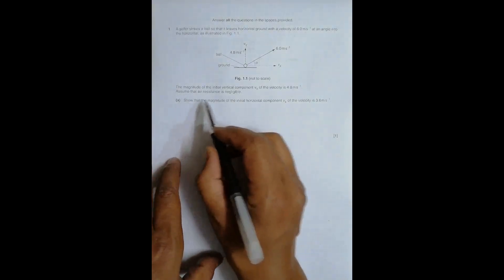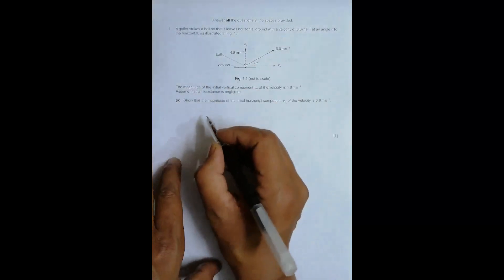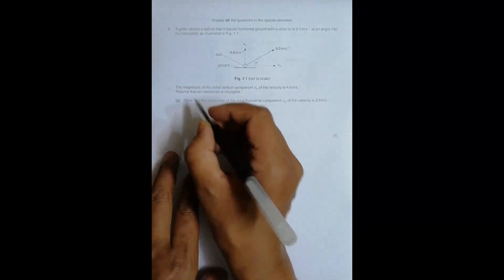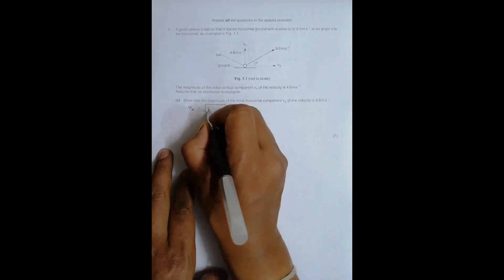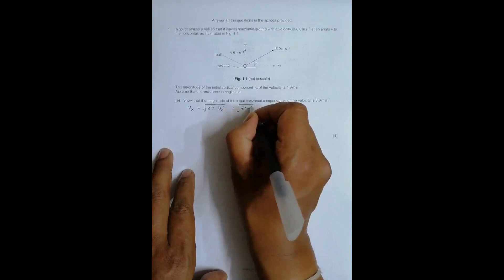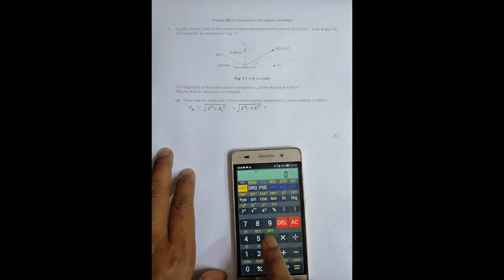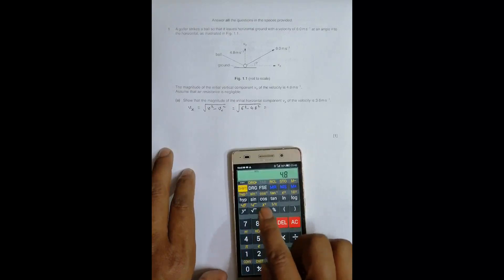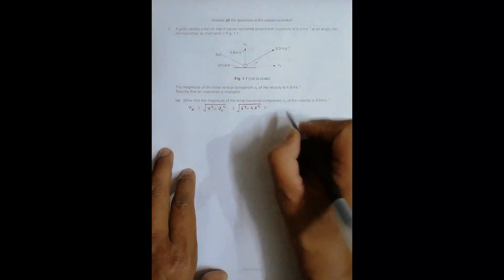2018 CAIE AS & A level October November Physics Paper 22 Q. No. 1 (9702/22/O/N/18) by Sajit C Shakya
2018 CAIE AS & A level October November Physics Paper 22 Q. No. 1 (9702/22/O/N/18) by Sajit Chandra Shakya from Nepal